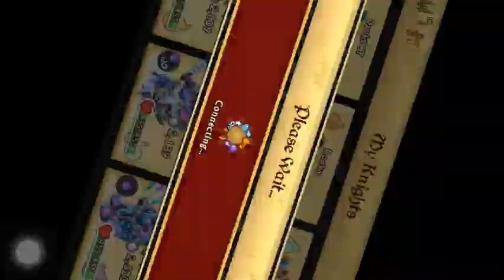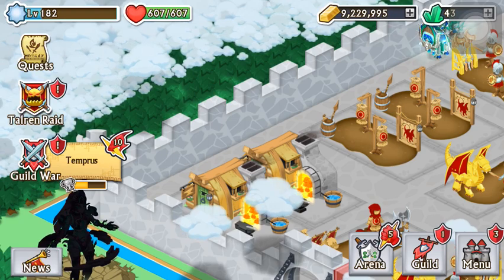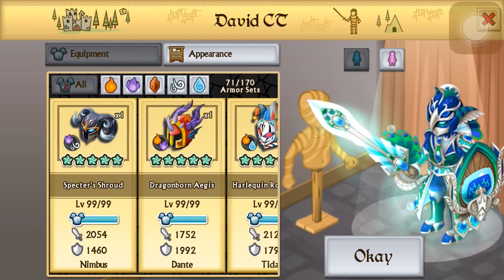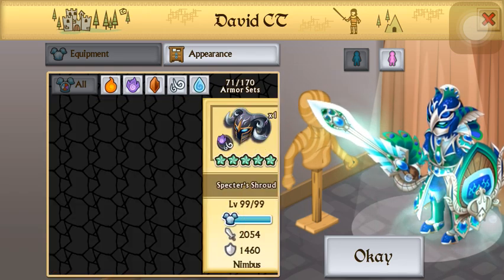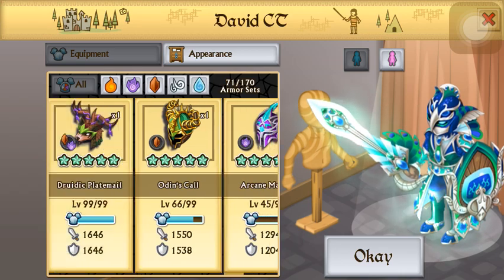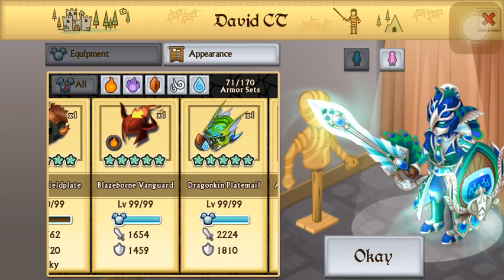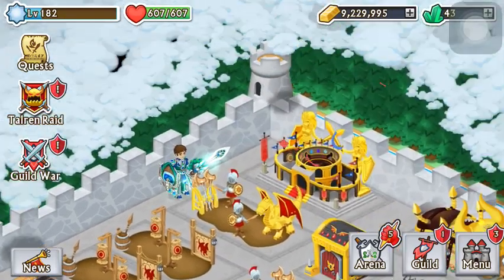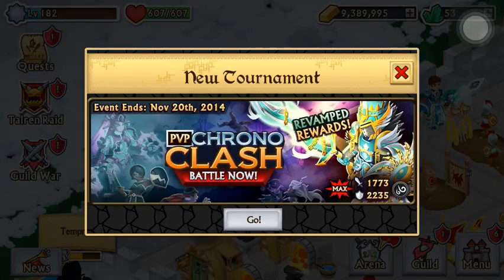Knights and dragons ACCOUNT FOR SALE #5!!